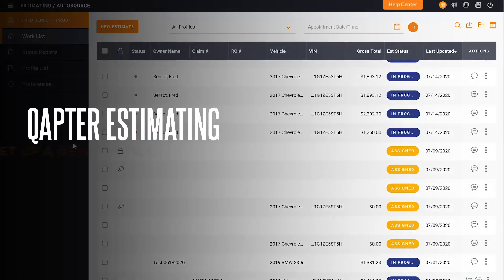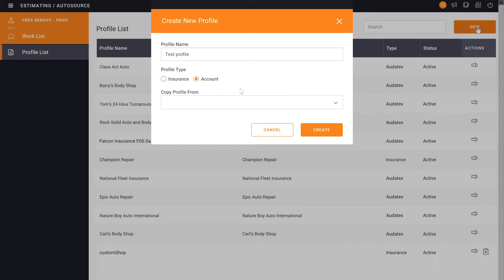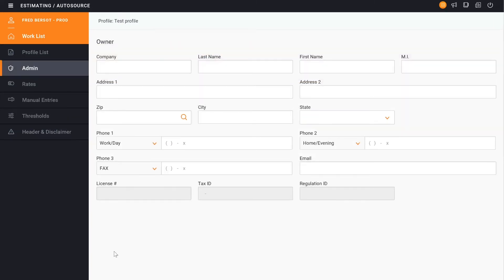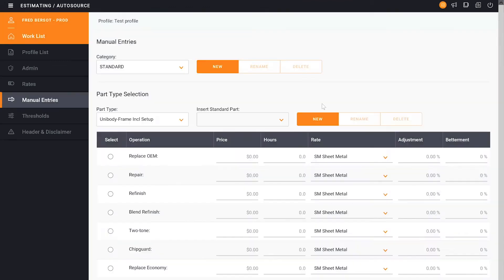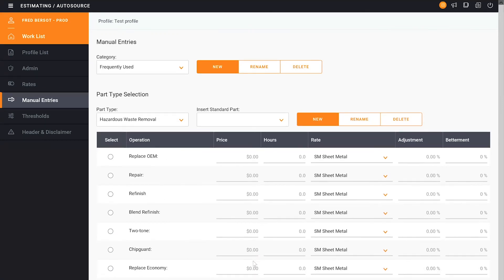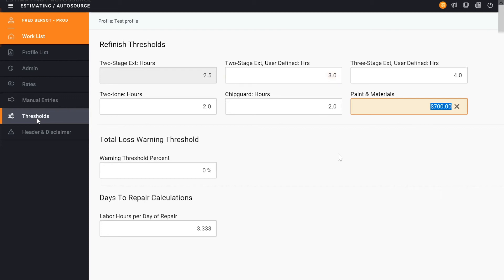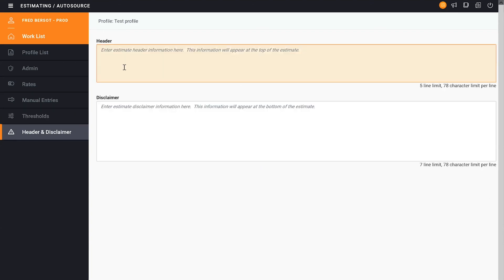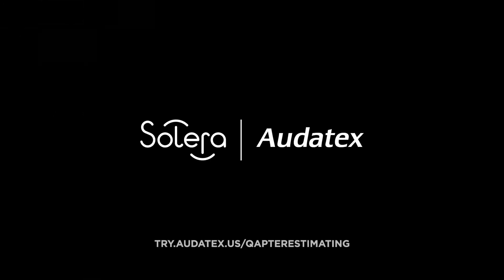Qapter Estimating - How To Series - Set Up A New Profile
Don Mikrut and Fred Bersot show us how to set up a new profile with Qapter Estimating.